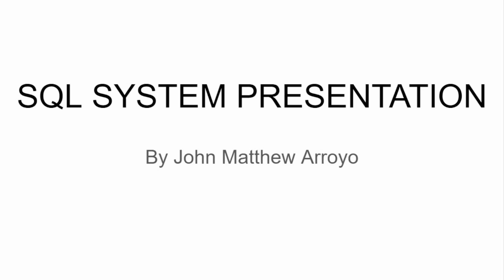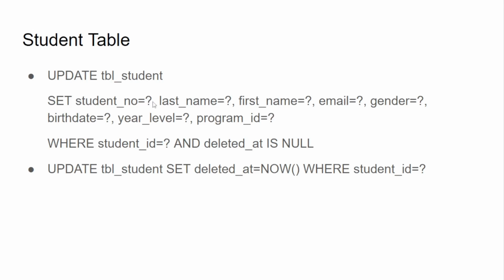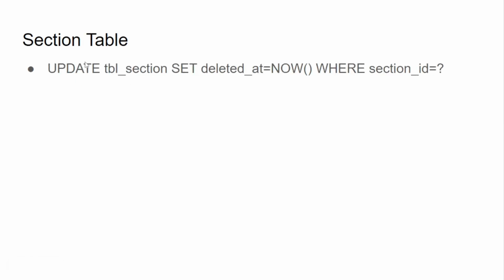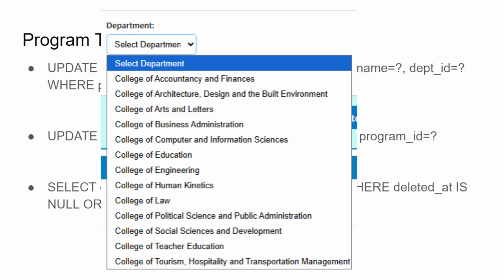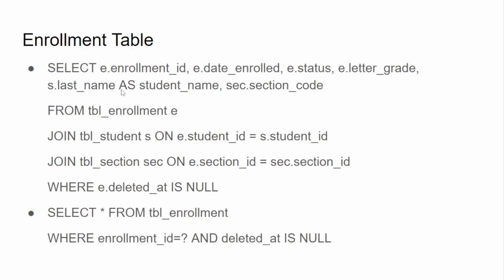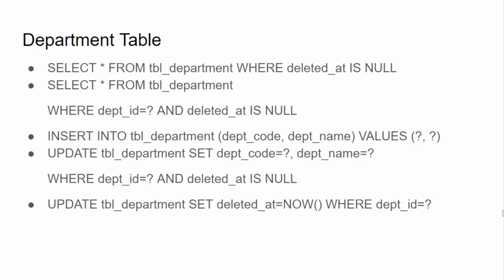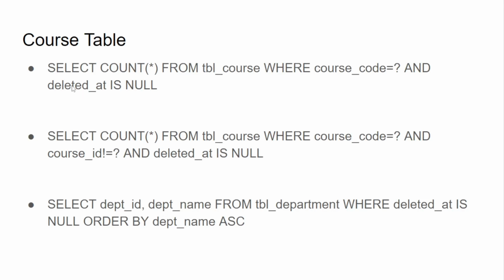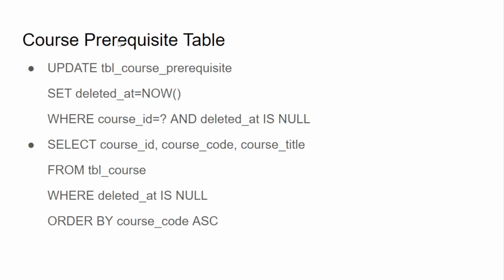SQL System Presentation